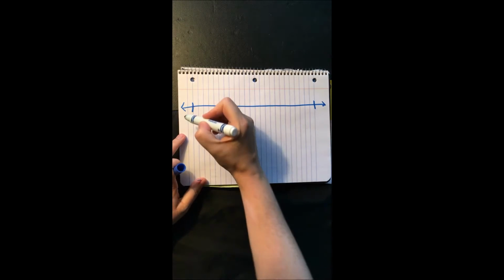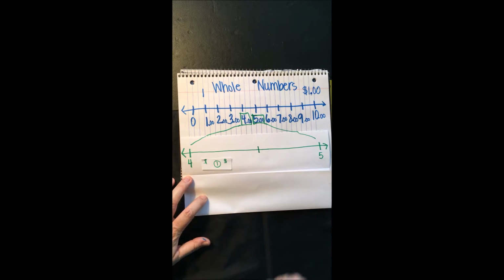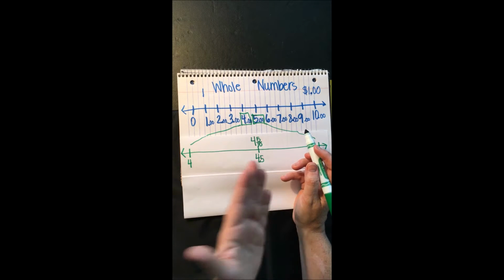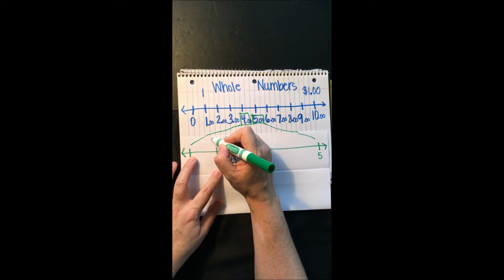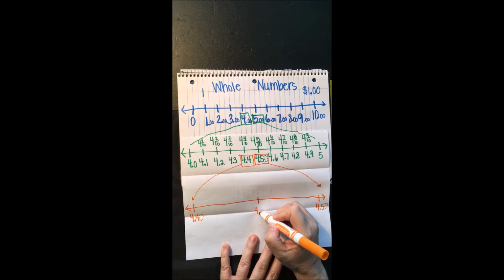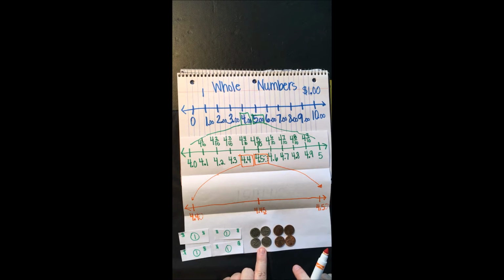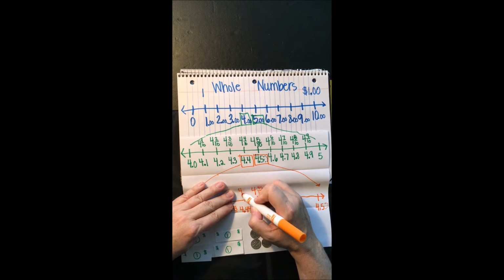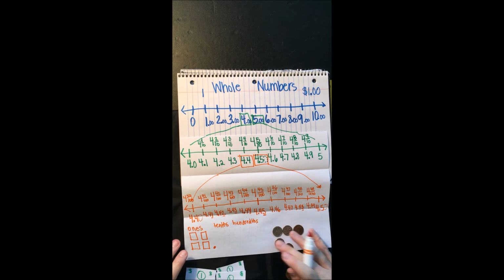Relating Decimals and Fractions to a Number Line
Math education to show how to relate fractions and decimals on a number line.